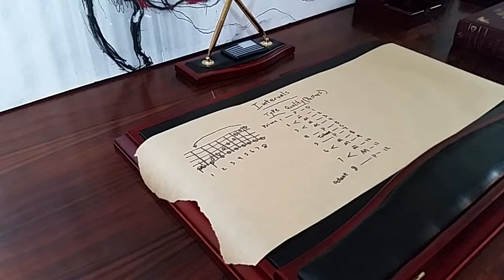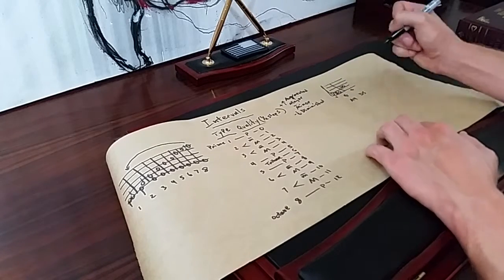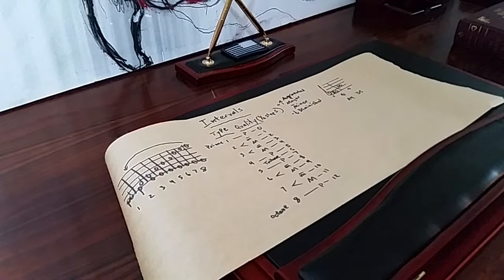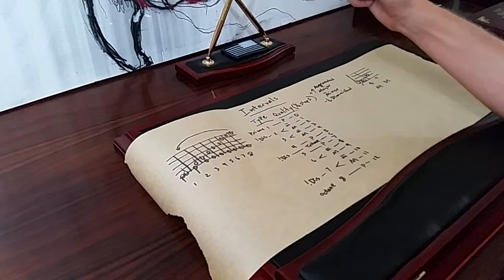Foundations - Musicianship Lesson 2.1 - Intervals (Draft)